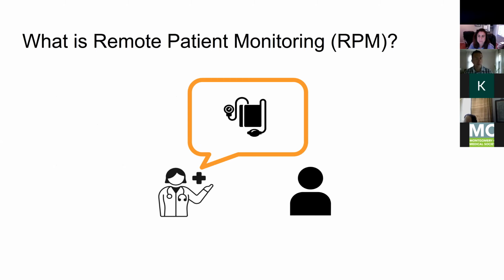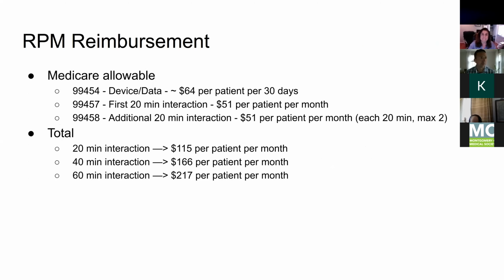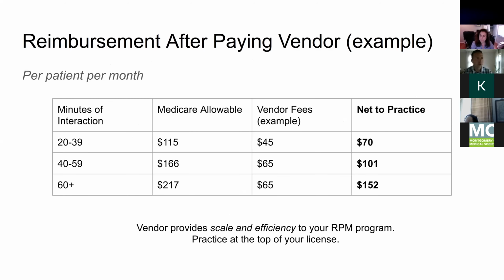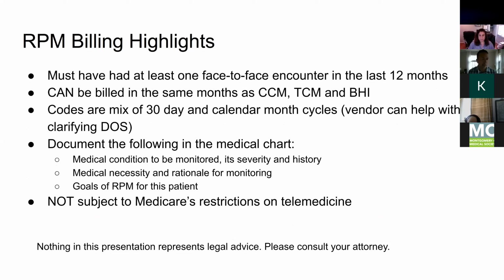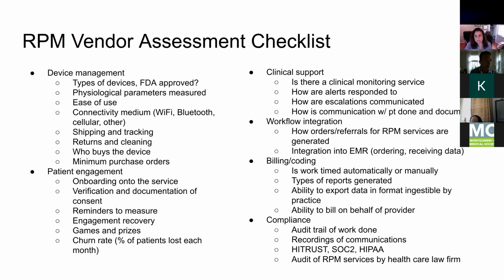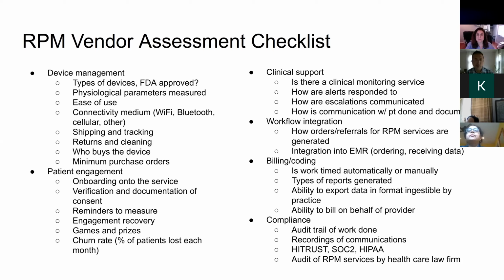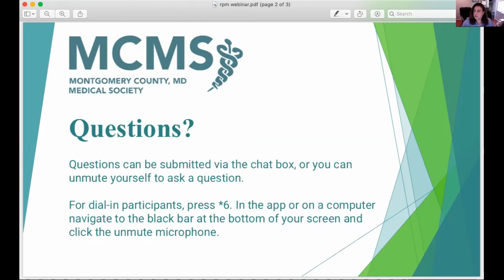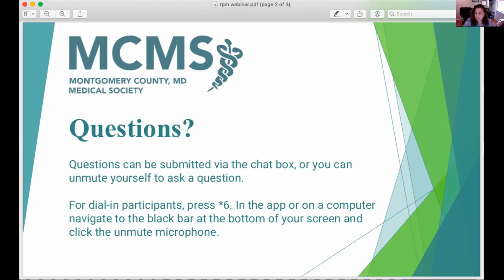Webinar: Rapid Implementation of Remote Patient Monitoring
In this rapid-fire webinar, Dr. Alex Mohseni and Dr. Amy Schiffman, cohosts of the Mastering Medicare podcast, will teach you everything you need to know to get started with RPM and explain why RPM might be critical to maintaining cash flow during the COVID-19 pandemic.

You will learn:
What is RPM?
How is RPM different from and more lucrative than telemedicine?
Why is RPM better and easier than CCM?
Payment potential
Documentation requirements
Hardware requirements and issues
Billing do's and don'ts
Vendor selection
Patient selection
Audit trail
EMR integration
Recent legislative changes
Role of RPM during COVID-19 pandemic
How to implement RPM without disrupting your current practice
About Our Presenters:

Alex Mohseni, MD, FACEP, is a board-certified Emergency Medicine physician who has helped lead and develop multiple large telemedicine programs across the country, provides Revenue Cycle Management automation consulting, cohosts Mastering Medicare, and is the Medical Director for Accuhealth.tech, a Remote Patient Monitoring and Telehealth platform.

Amy Schiffman, MD, MHS, is board-certified Emergency Medicine physician who founded the DC region's largest physician house call practice, has served as the medical director for two hospices, has received Hospice Medical Director certification, cohosts Mastering Medicare, and is a well-known elder-care expert in the DC metro region.